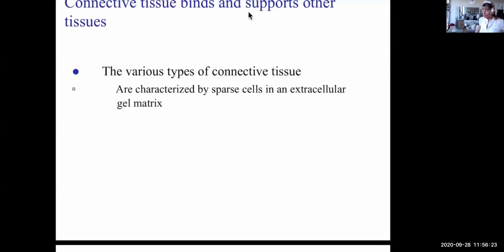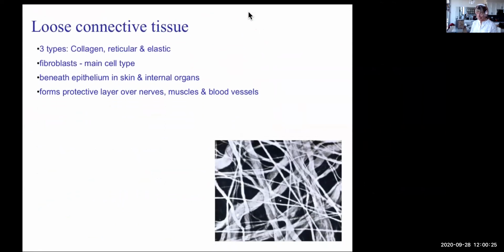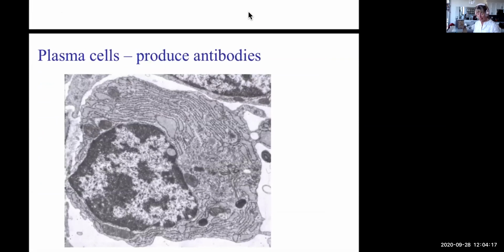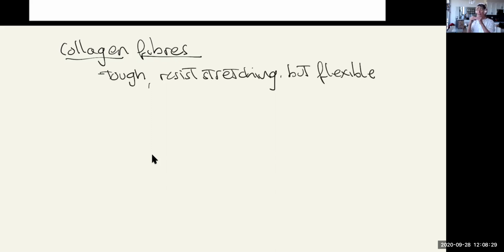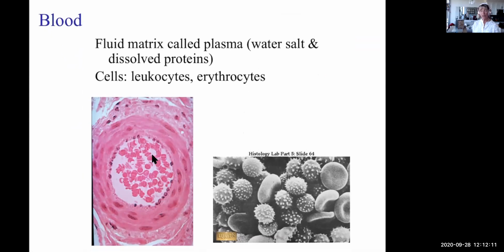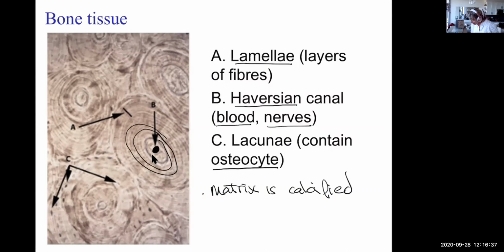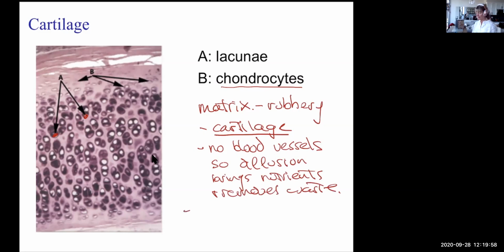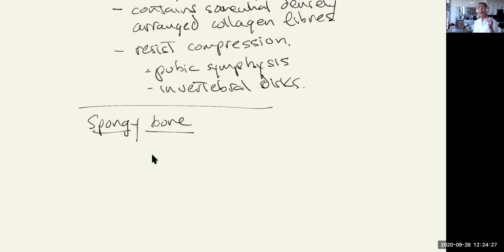1120 Ch5 Histology Part 2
This VCC Biology 1120 video is chapter 5 - histology part 2 - connective tissue.